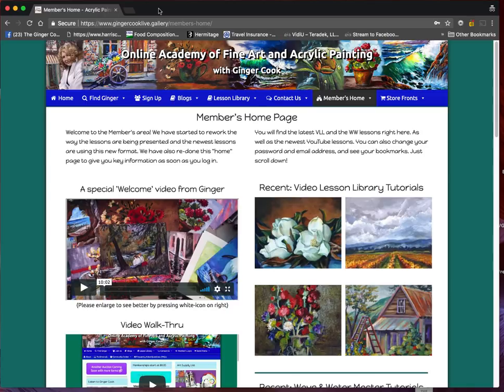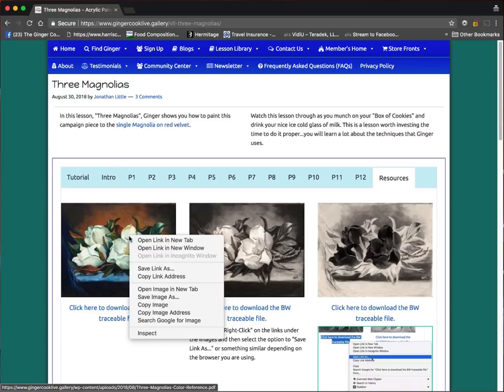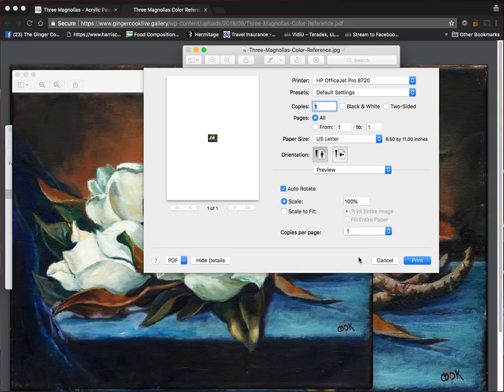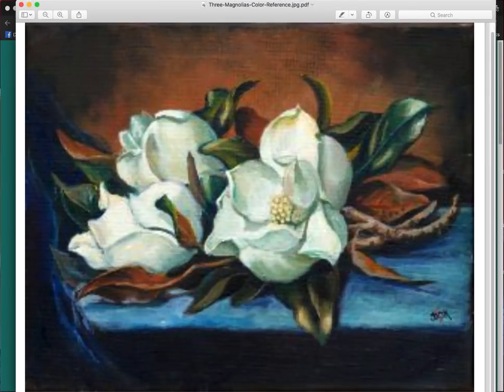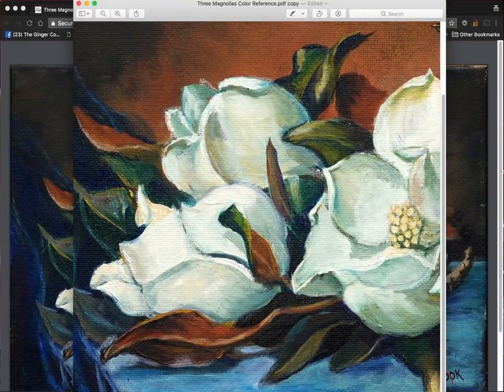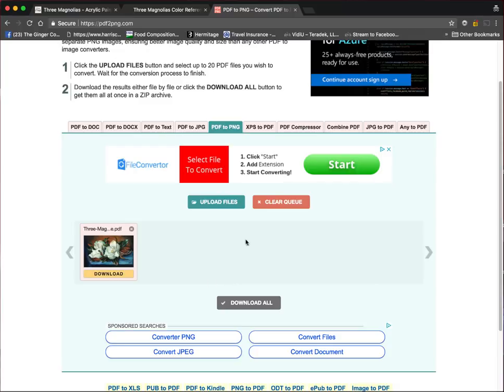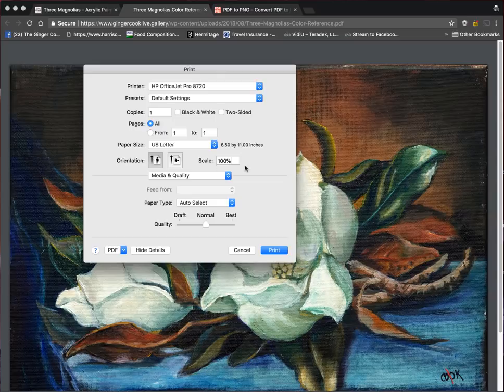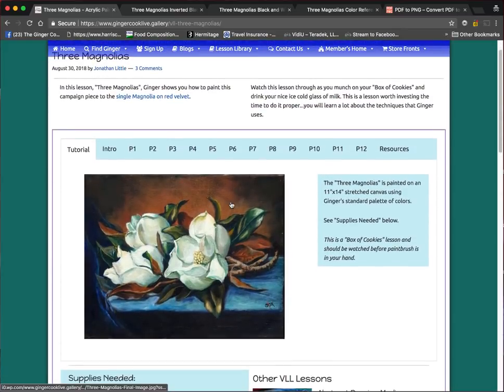Printing Images from the Tutorials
In this video, we show you how to print the images that we provide with our lessons on our online art academy,